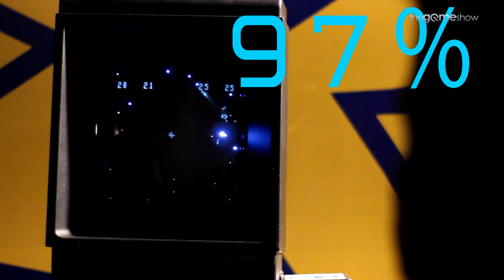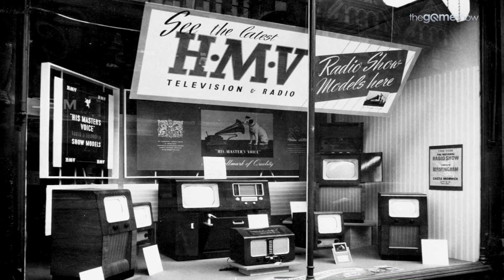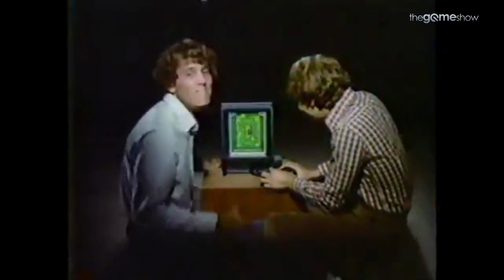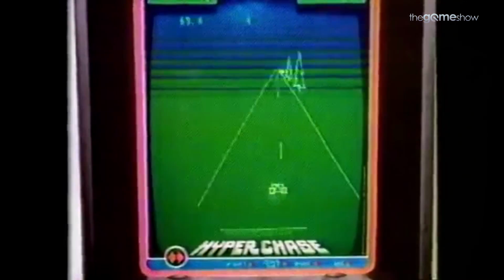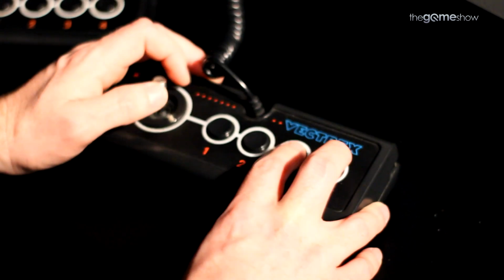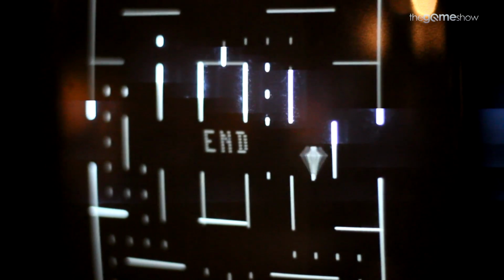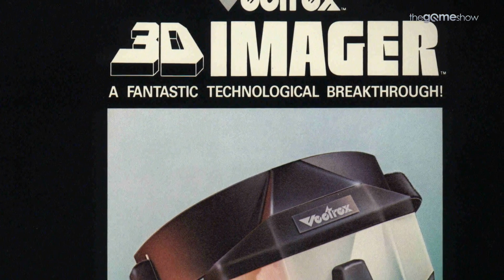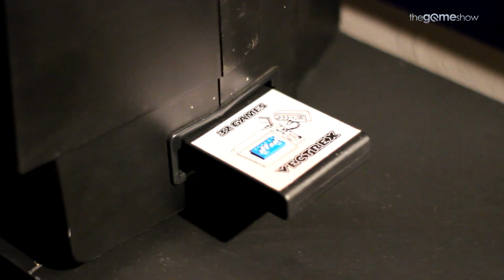Vectrex Retro Review - The Best Failed Console?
Vectrex console review. I love these, they look like a baby arcade machine, and that's basically what they are. Still fun to have, still great to play.

Unlike other non-portable video game consoles of the 70's and 80's, which connected to televisions and rendered raster graphics, the MB Vectrex has an integrated vector monitor which displays vector graphics. The Vectrex is monochrome (no colours here mate),  and uses plastic screen overlays to simulate color and various static graphics and decorations.

At the time, many of the most popular arcade games used vector displays, and through a licensing deal with Cinematronics, GCE was able to produce high-quality versions of arcade games such as Space Wars and Armor Attack. These ports are so much better than most of the competition. Just look at Pacman for the Atari!

No forgiving that joystick though, RIP to the big pile of broken ones.